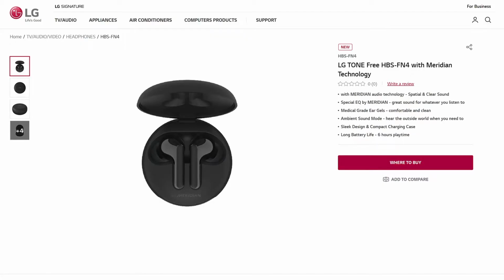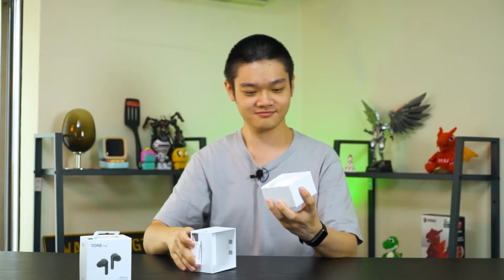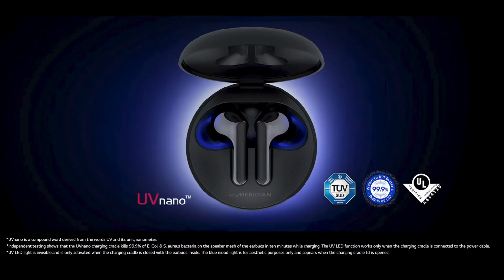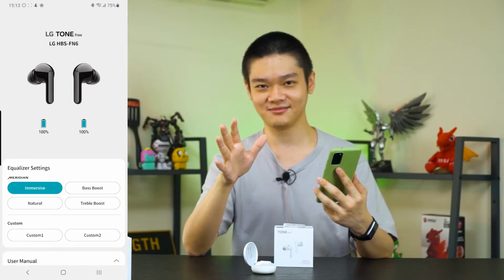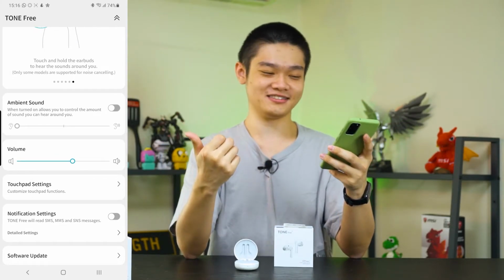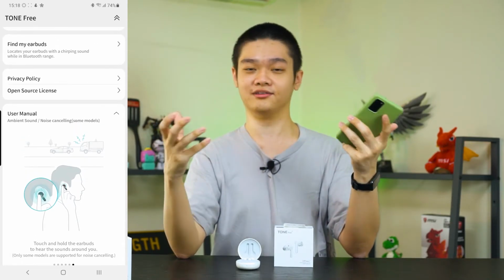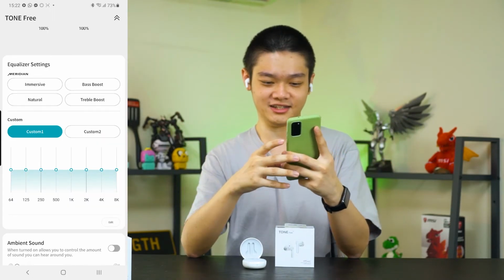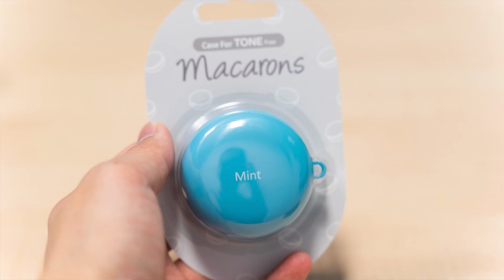Self-sanitizing TWS earbuds! | LG TONE Free HBS-FN6 unboxing & overview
LG's brand new TWS now has a revolutionary built-in UV sterilizer to ensure cleanliness unlike any other TWS in the market right now!